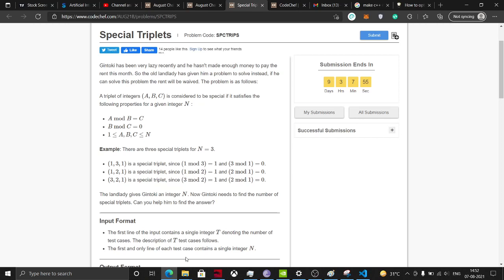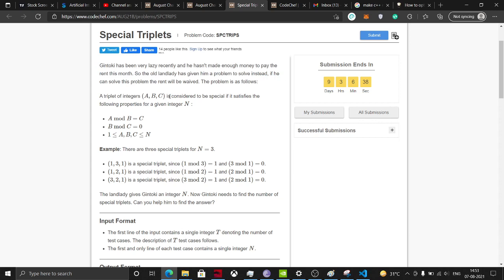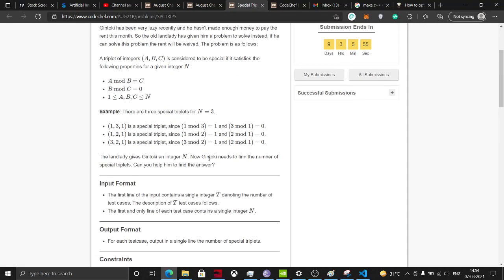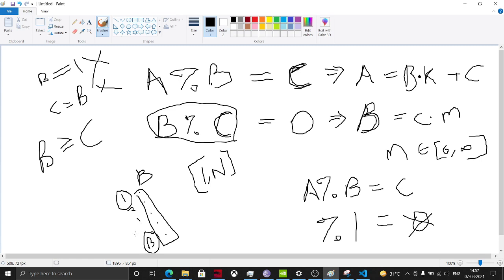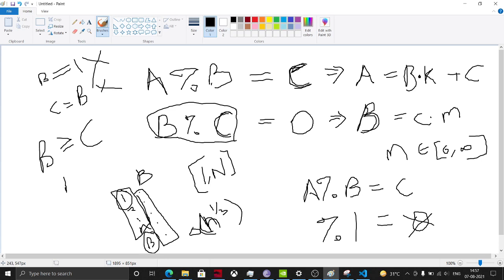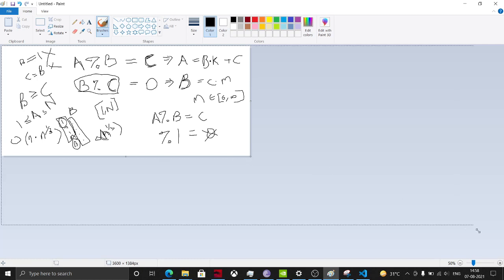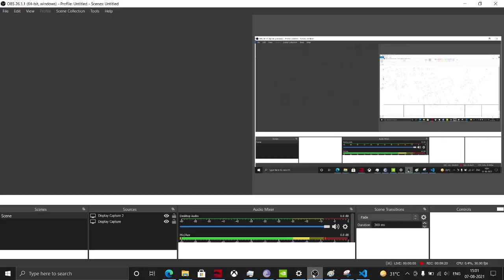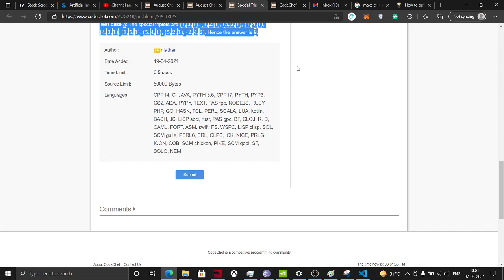Special Triplets | CodeChef August Long Challenge 2021